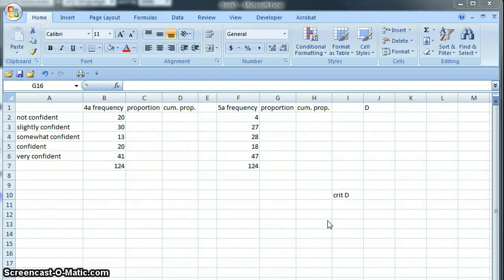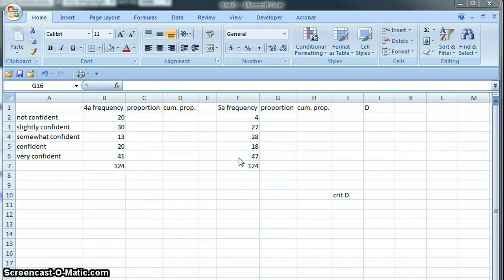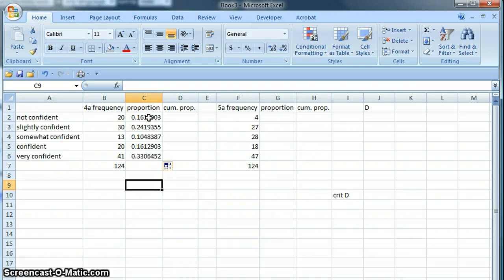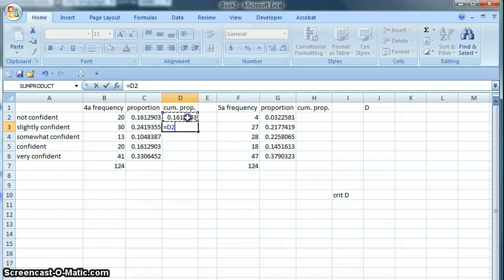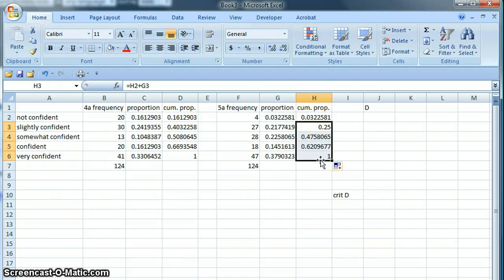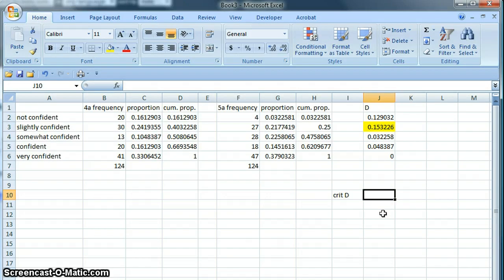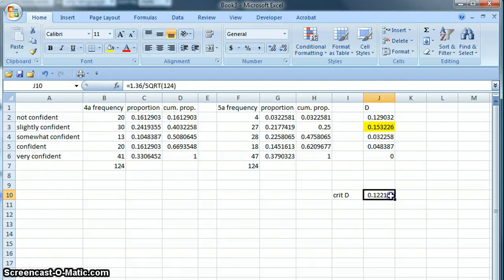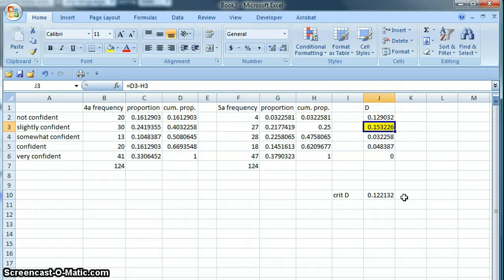K-S Test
Example of a K-S test (Kolmogorov Smirnov) using the Avery Case Study.